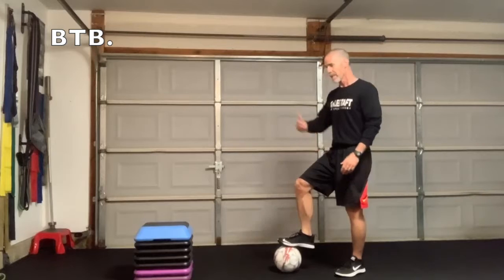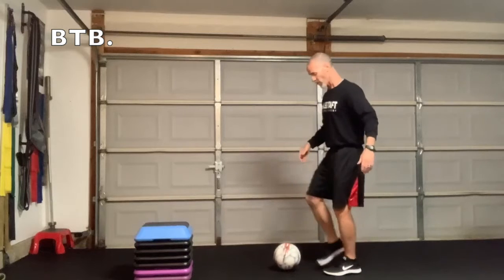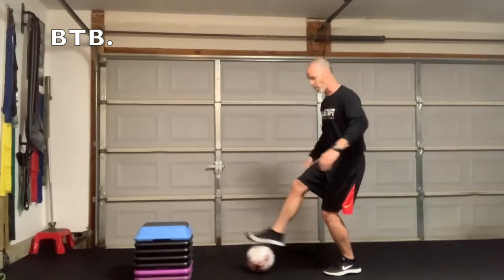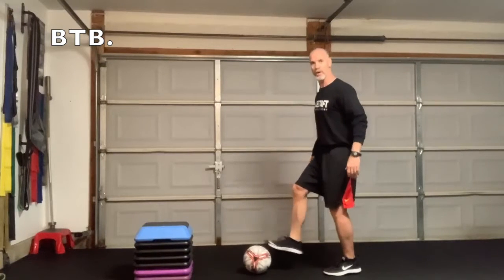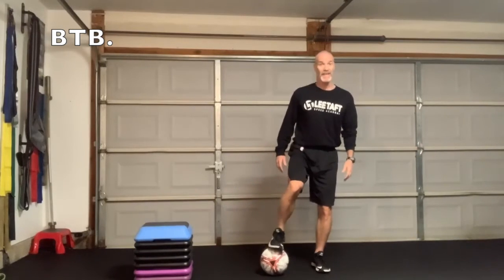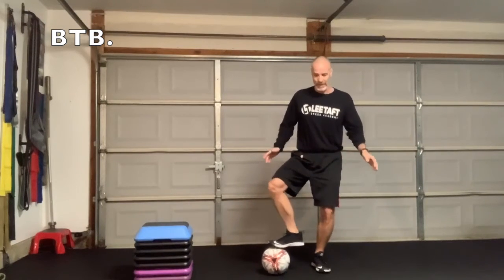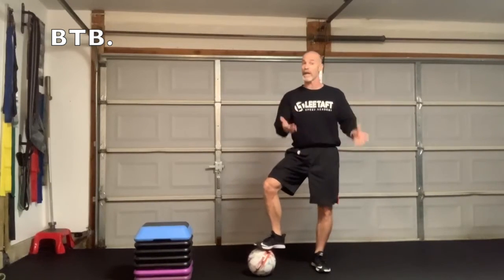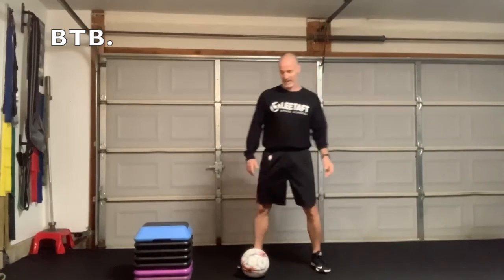University of Saint Francis Men's Soccer - Mobility & Stability